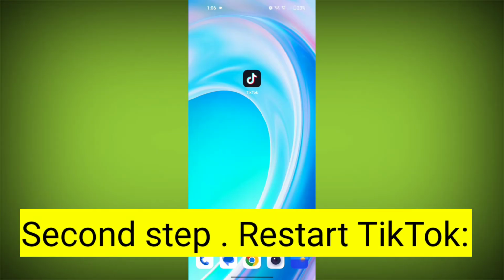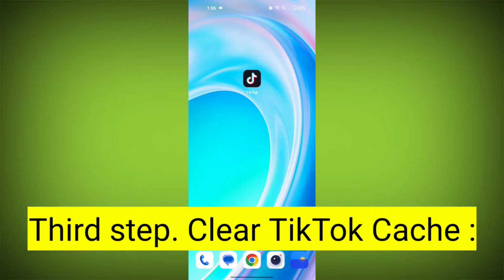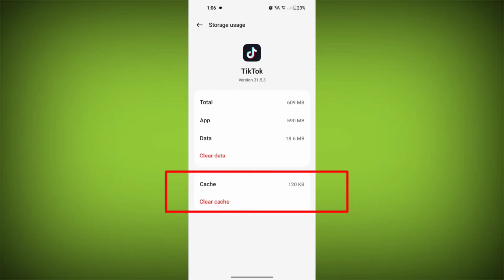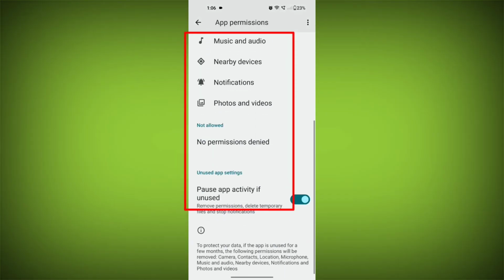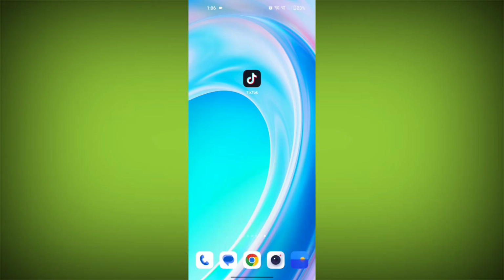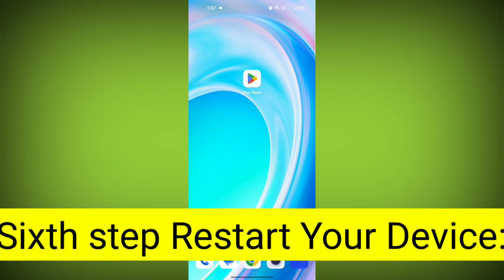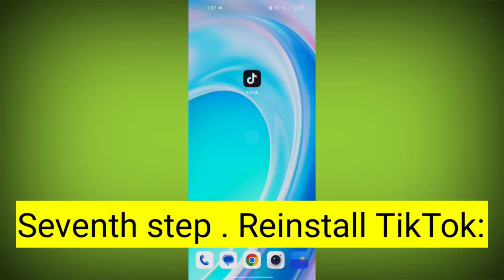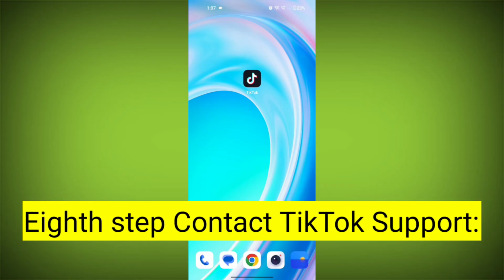How to Fix Tik Tok Error, This sound isn't available, Problem Solved.